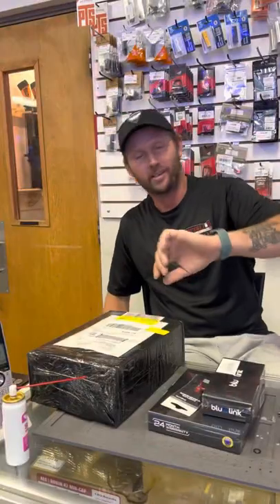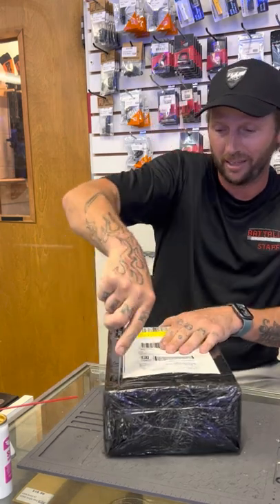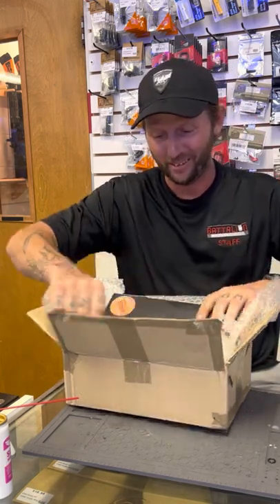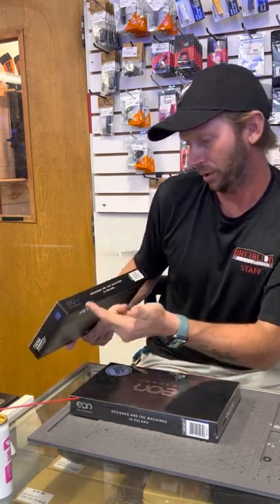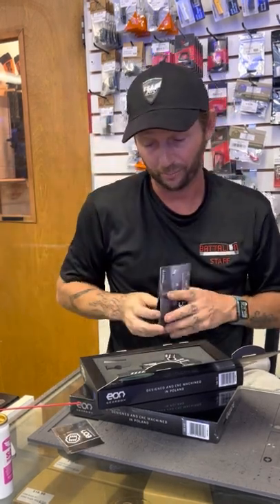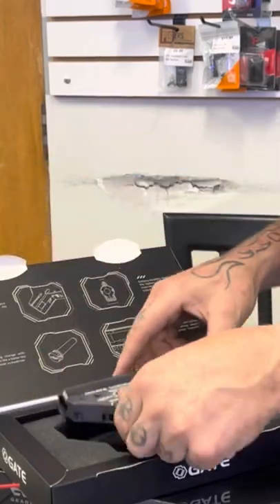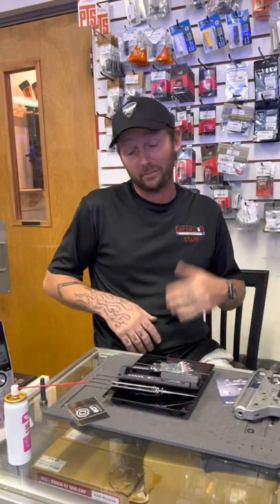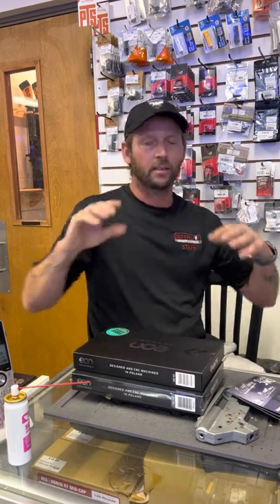Gate EON gearbox 🔥box opening and first look, guess the weight?battalionairsoftarena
Gate is always doing it big I got a package today and I figured I would share it with you guys and girls and I was so surprised when I seen what it was inside I couldn’t even hardly finish the video so enjoy as I upload this uncut video for you to see my reaction to a package I had no idea what was on the inside of please like and share and drop a sub if you’re not already subscribed shout out to gate Enterprises for giving me the opportunity to do these videos and Battalion airsoft Arena for giving me a great platform to do all of this for my subscribers see ya JJ moore